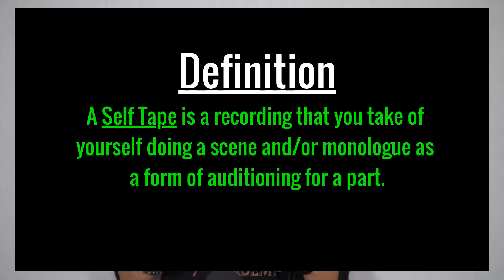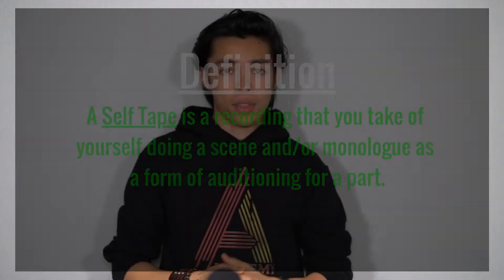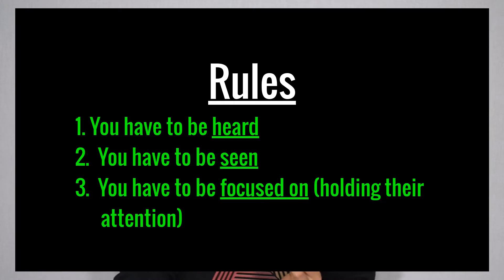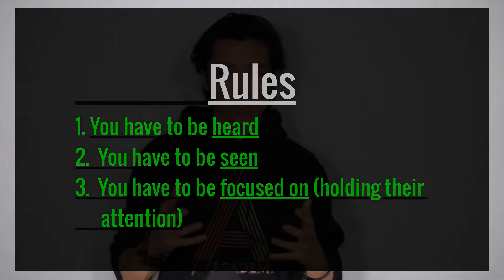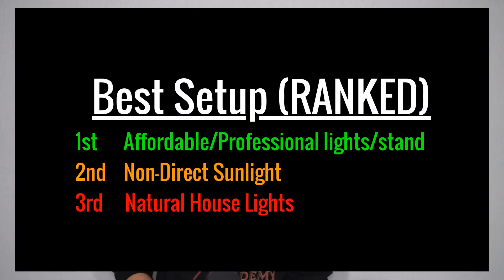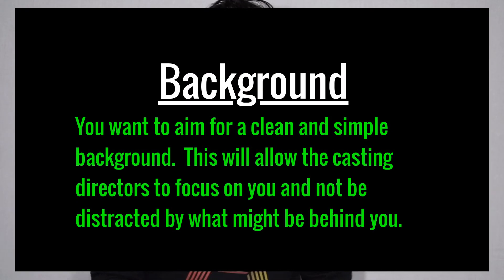How To Self Tape Your Acting Audition PART 1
1.  Takes 2 minutes to sign-up
2.  Gain instant access
3.  Work at your own personalized and designed pace

Join over 1,000 of the consumers who have already purchased the course.